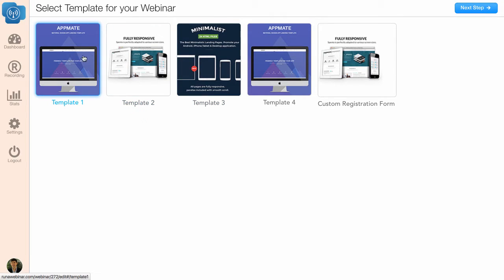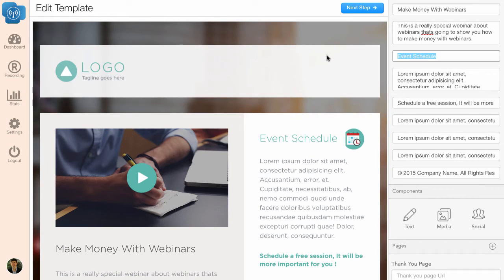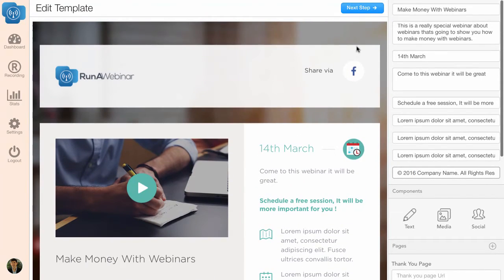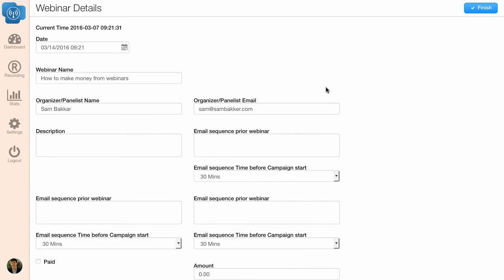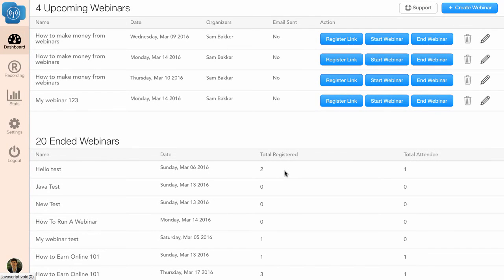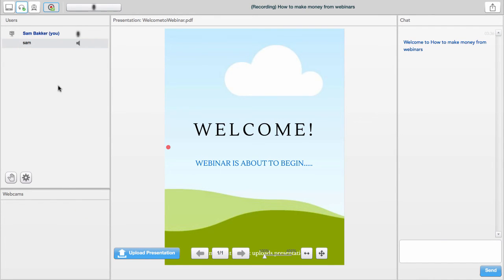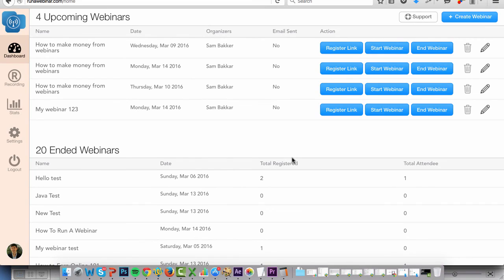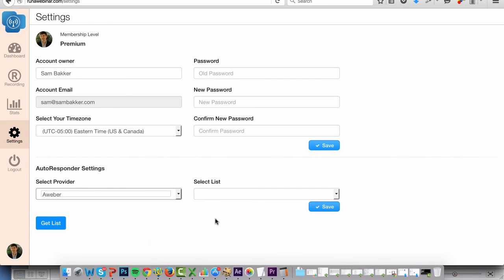Run A WebinaR REVIEW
Run A Webinar Review - $ 320000 Bonus & Discount
1. SIMPLE STEPS TO CLAIM THIS BONUSES

This is the first webinar software of it’s kind to come out that doesnt use Google Hangouts! YES that’s right! Your customers can run webinars that are backed by Amazon’s servers through firefox. They are FAST, Effective and stable.

The Features…
Run LIVE Webinars With Amazon
All of webinars are hosted through Amazon servers. What that means is you wont get the lag time you would find if it was a google hangout.
Run A Webinar Is It Worth It?
Run A Webinar Should I Buy It?